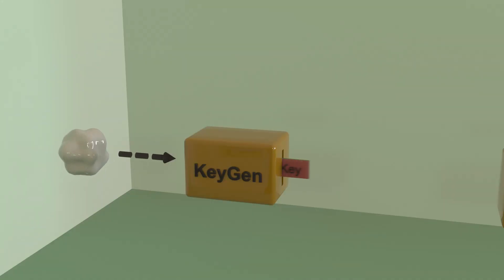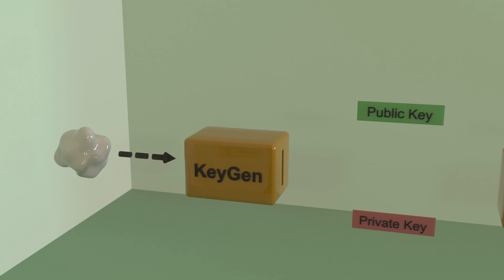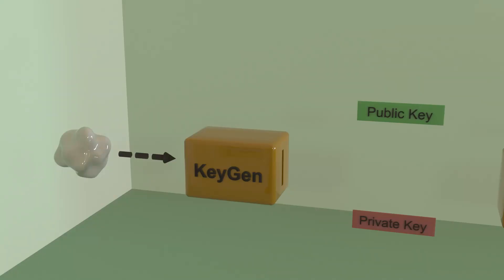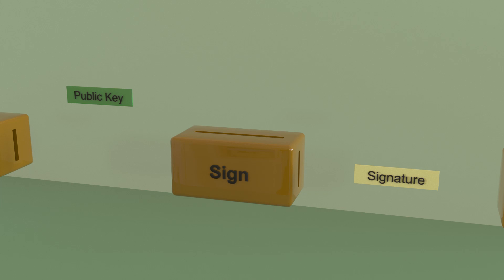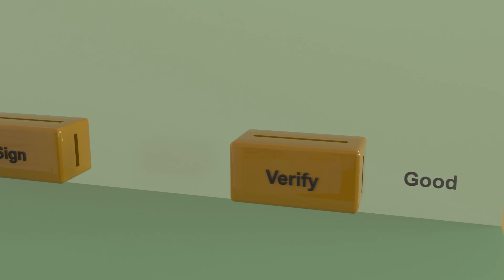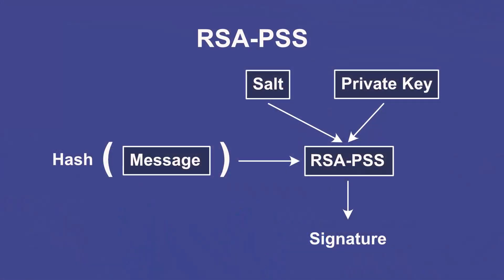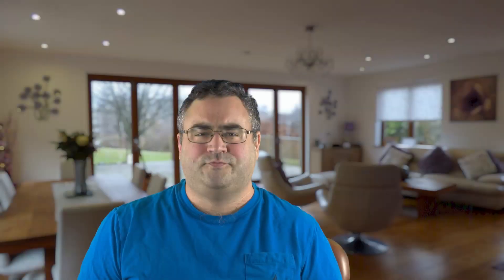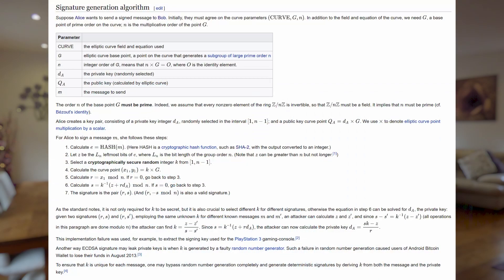Trust in IoT: Part 2: Digital Signatures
This is part 2 of my 5 part series on trust on IoT devices, covering digital signatures.